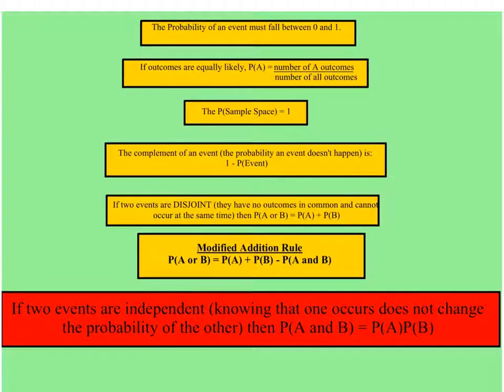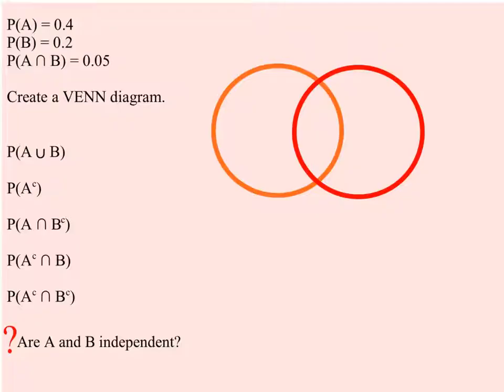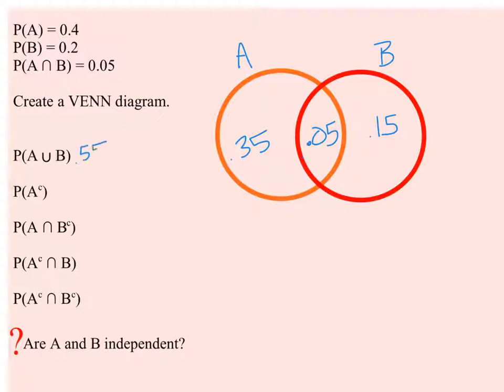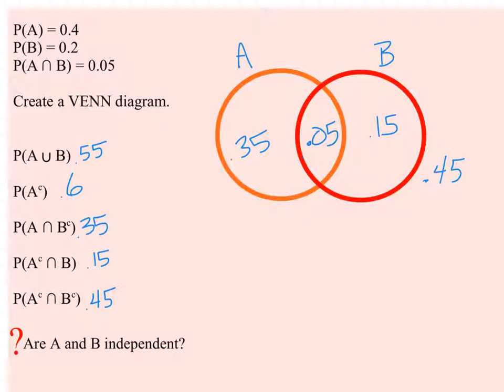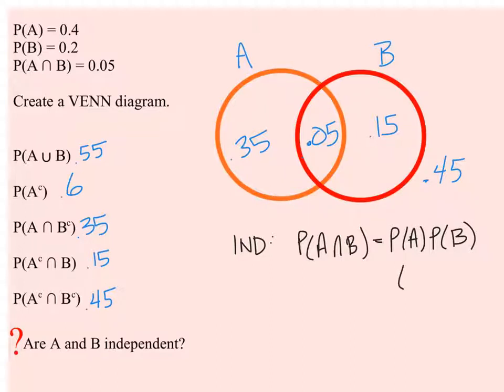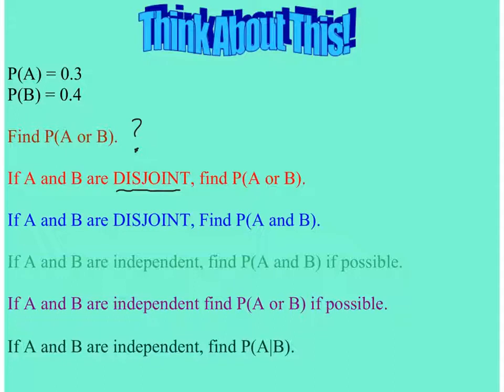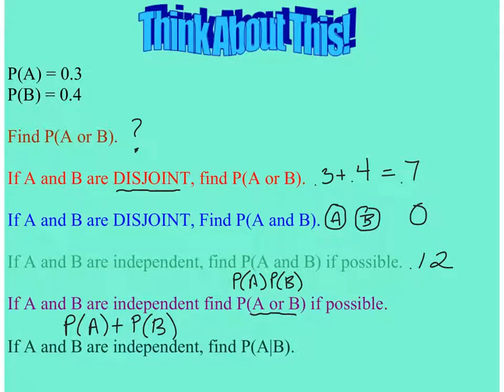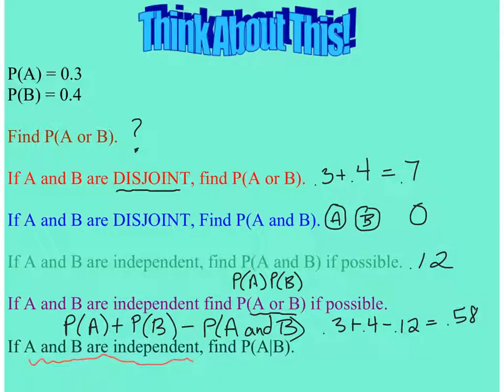Statistics Probability Independence